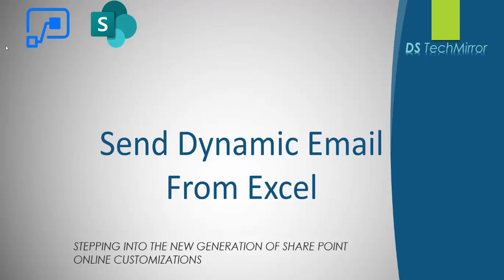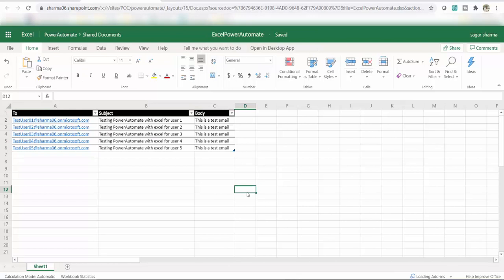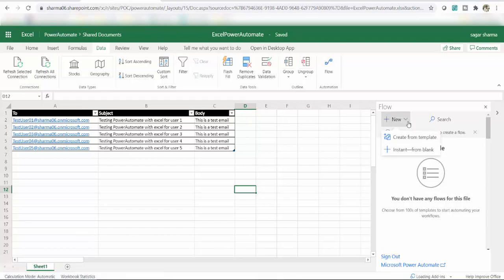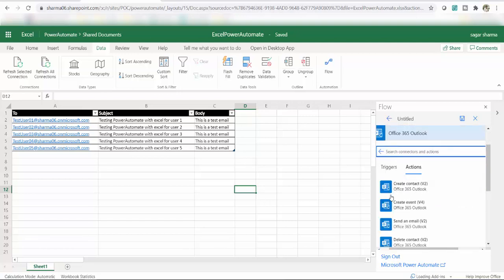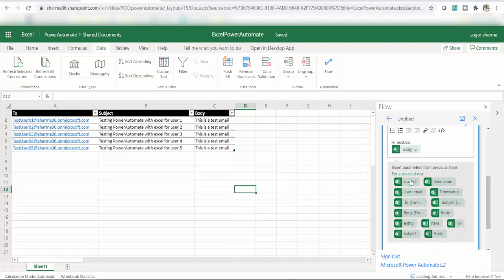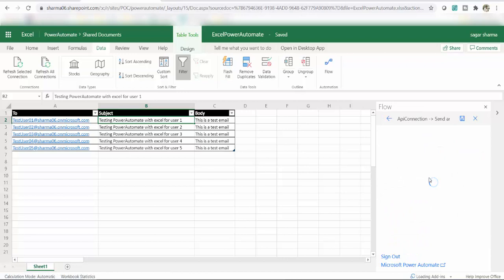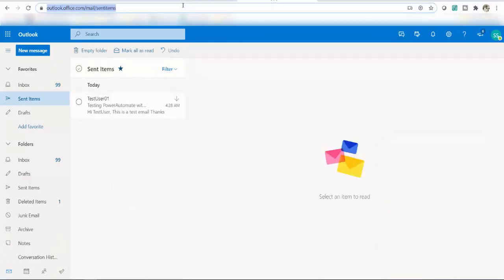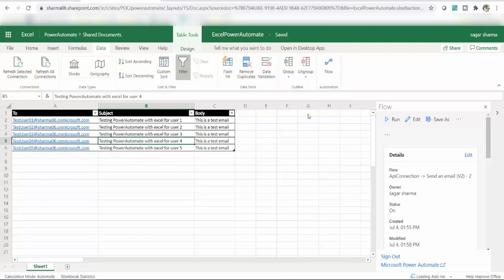Send emails from excel with power automate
This video explains how we can send an email from excel using power automate.